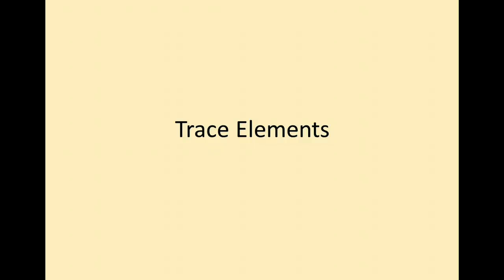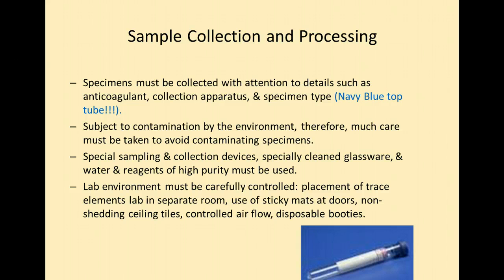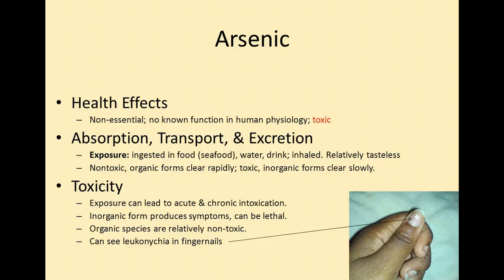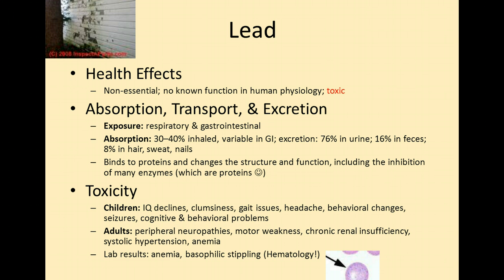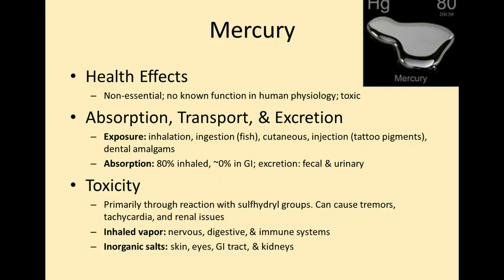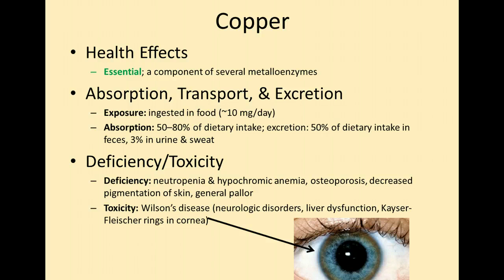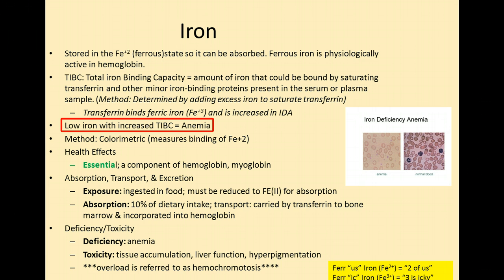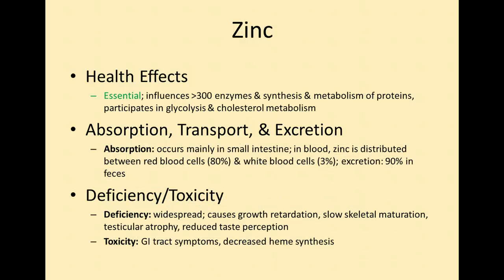Chemistry 2 Module 1: Trace Elements